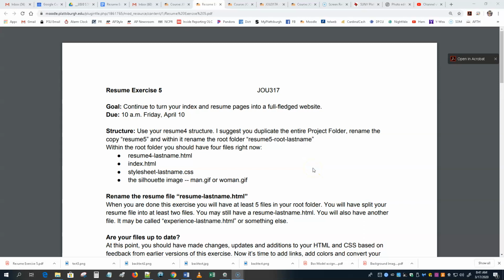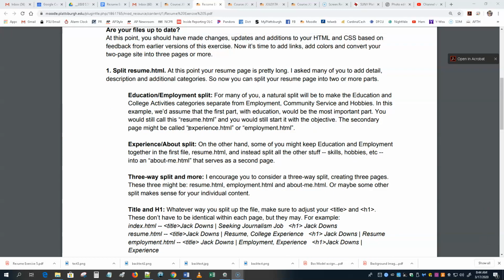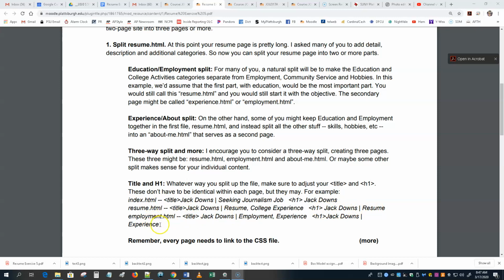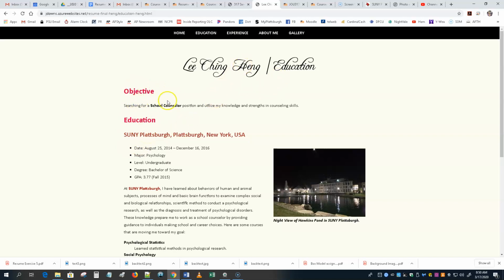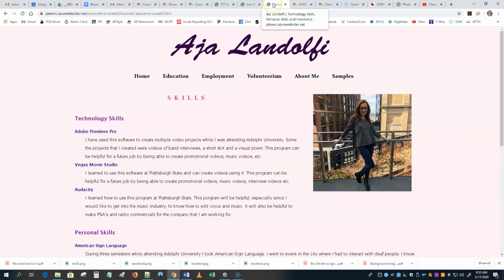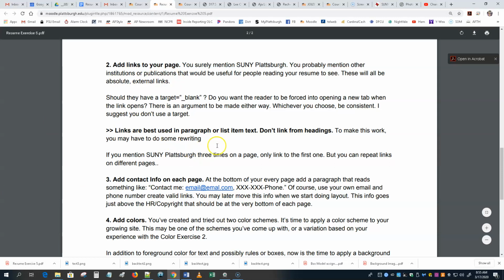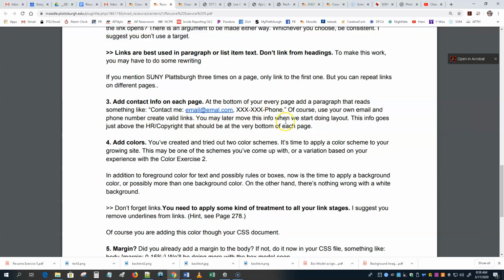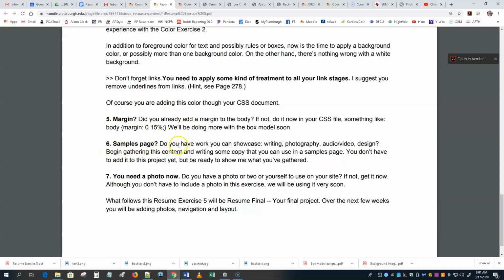Resume 5 JOU317 Spring 2020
Resume 5 exercise for JOU317, Web Design and Production, Spring 2020, SUNY Plattsburgh